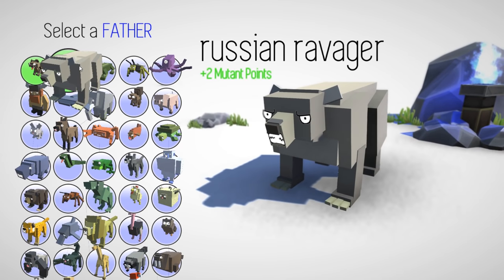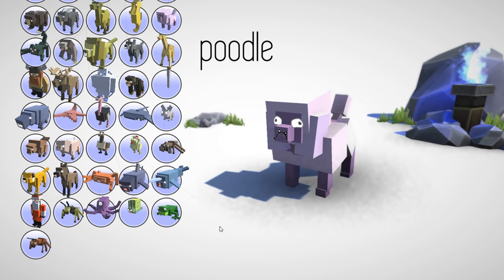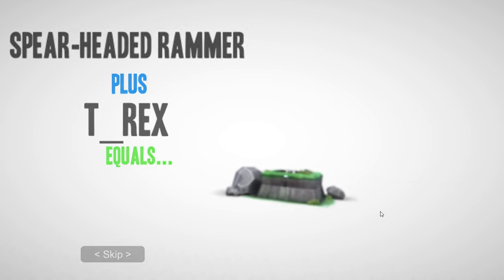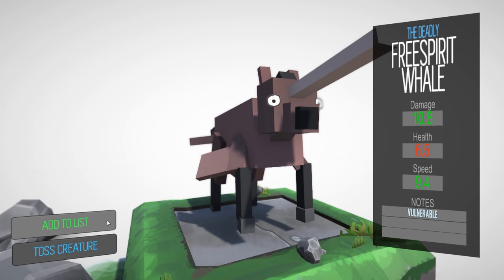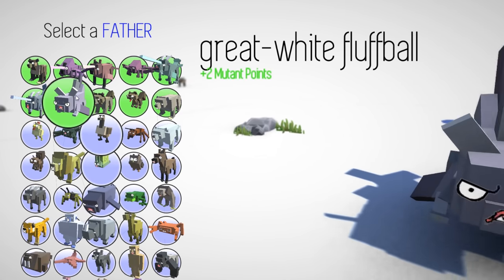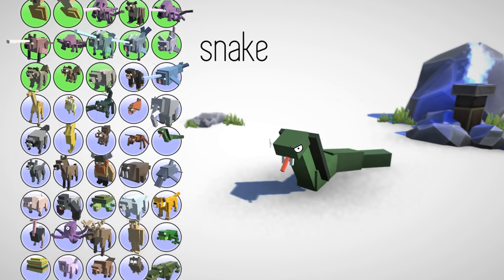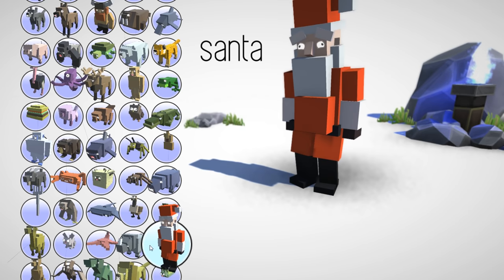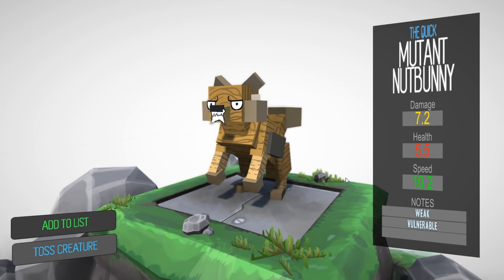Hybrid Animals Creature Lab! STEAM GIVEAWAY (Let's Play Hybrid Animals Gameplay)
What are your favorite Hybrid Animals Creations in the hybrid animals creature lab this episode? I have another Hybrid Animals Episode coming tomorrow with some multiplayer gameplay! Let me know if you would like to see more hybrid animals creations!